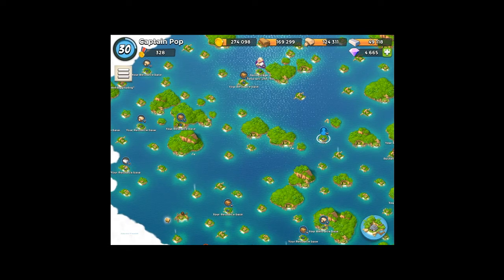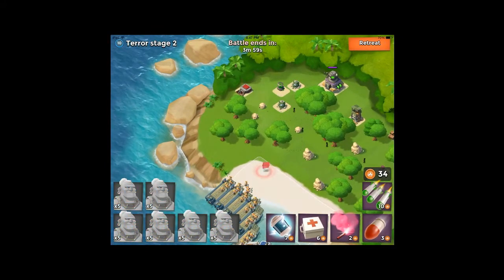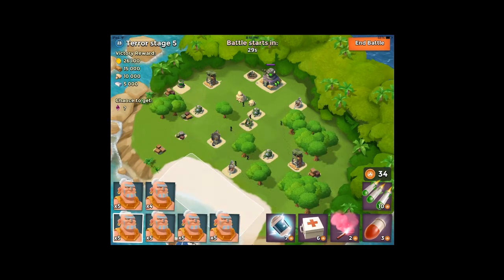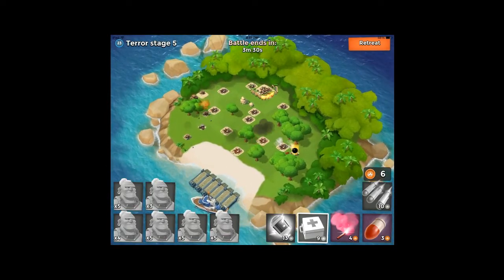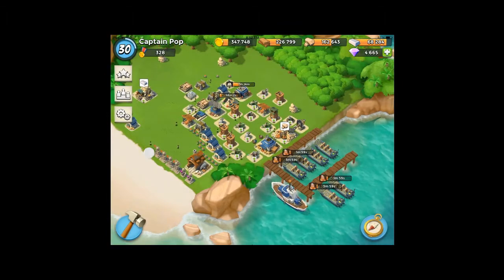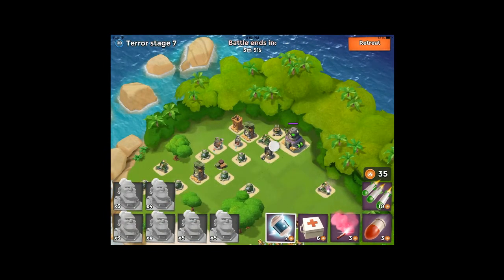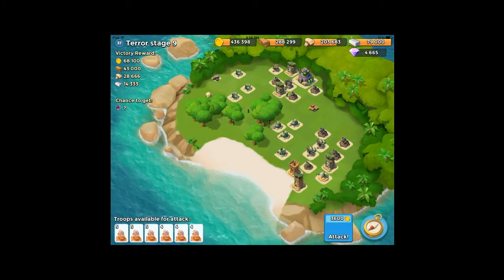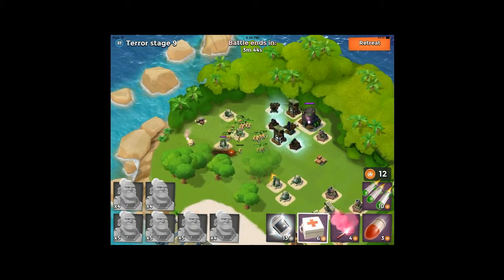EP# 02 - Dr. Terror Stages: 1-12 (@ HQ 13 / EXP. LVL 30) ***TUTORIAL*** [Boom Beach]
Just wrecking some NPC bases, more specifically Dr. Terror.  Don't get the wrong idea, these stages are tough, especially at low levels...:D

All warriors are at MAXED out stats for their HQ level.  All ships are level 12 as well as the gunboat.

Anyways, enjoy the ownage.  I use ONLY warriors ever for these videos since they practically own every designed base imaginable.

Special thanks to Supercell for being awesome and releasing the game early in NA